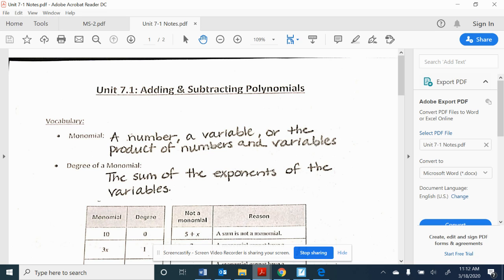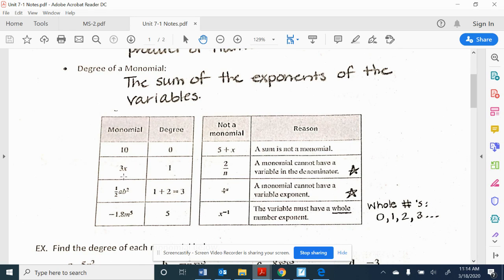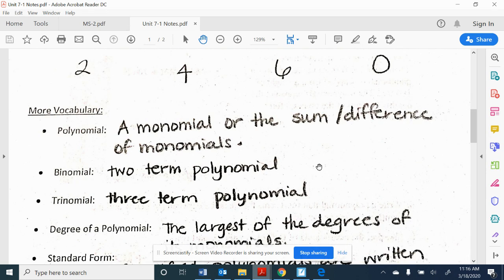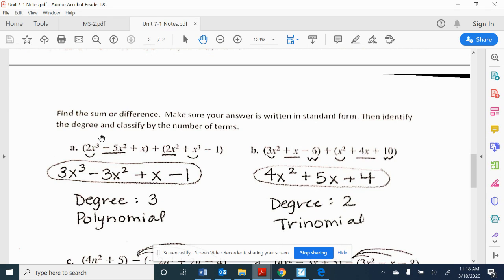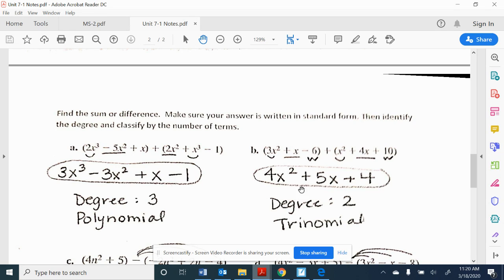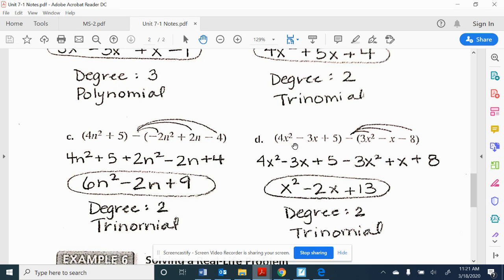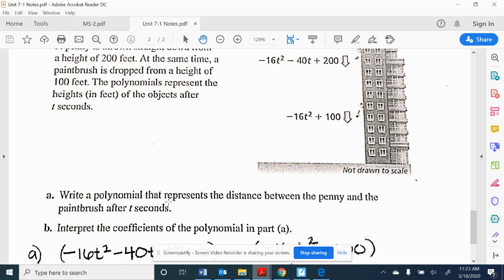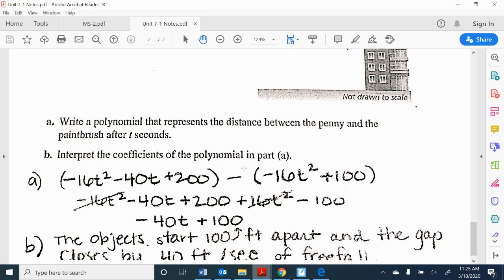Mr. Romeo's Algebra Notes 7.1